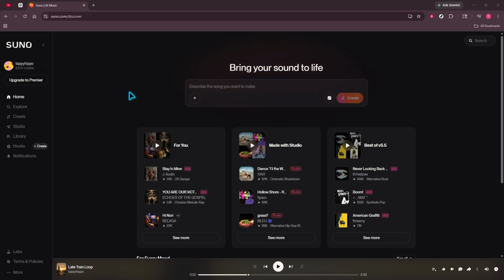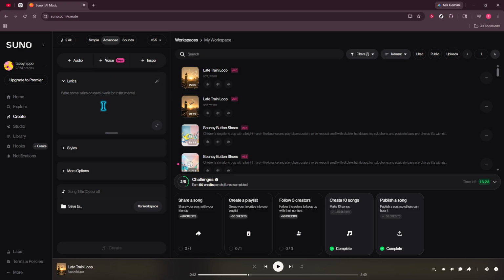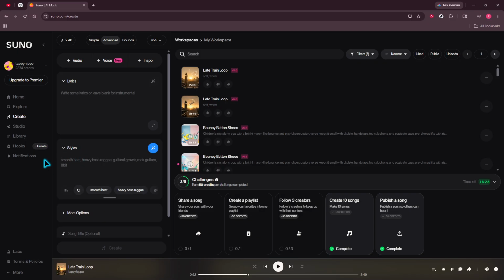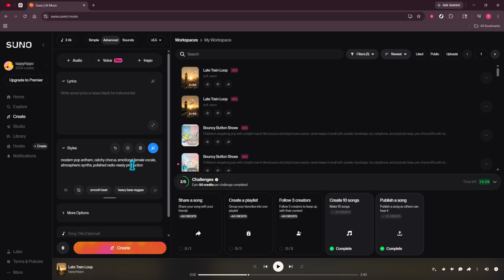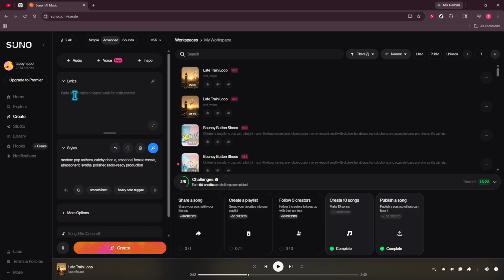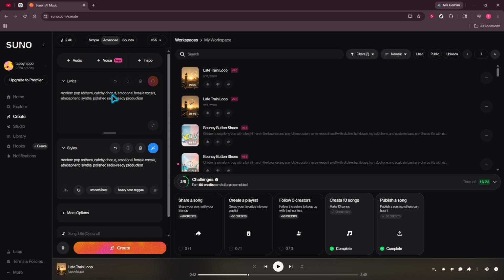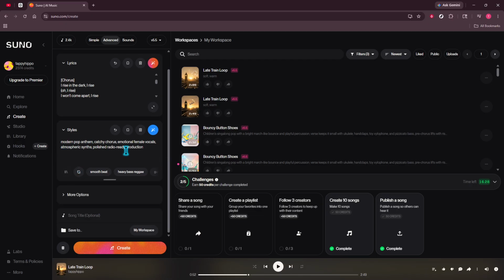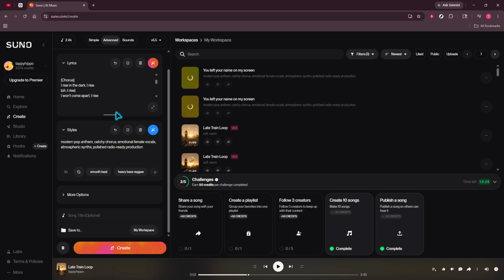How To Create Pop Music With Suno AI [2026 Guide]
How To Create Pop Music With Suno AI

In today's video, we cover How To Create Pop Music With Suno AI, Suno AI Pop Music Tutorial, Generate Pop Songs In Suno AI, Create Pop Tracks With Suno AI, Suno AI Music Creation Guide, How To Make Pop Music Using Suno AI, Suno AI For Beginners, AI Pop Song Generator Tutorial, Create Catchy Pop Melodies With Suno AI, Suno AI Lyrics And Vocals Guide, Pop Music Production Workflow, AI Music Generator Tutorial 2026, Make Radio Style Pop Songs With Suno AI, Suno AI Prompt Writing Guide, Generate Custom Pop Music Using AI